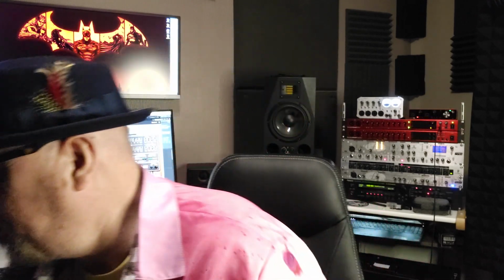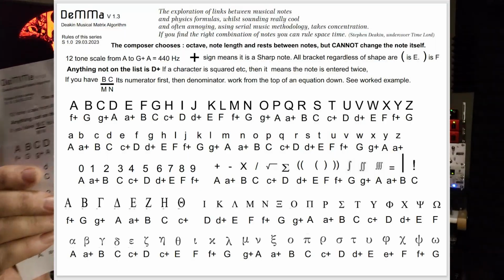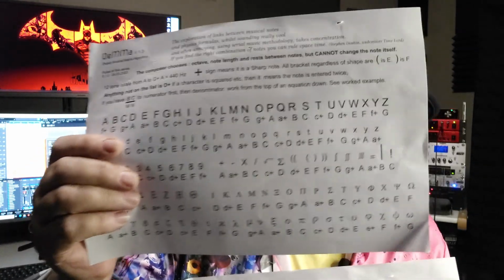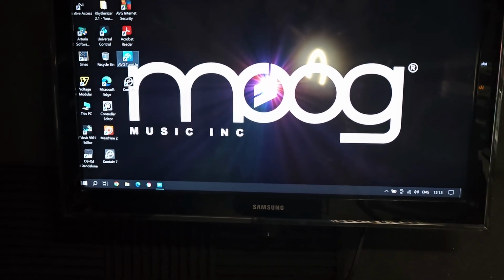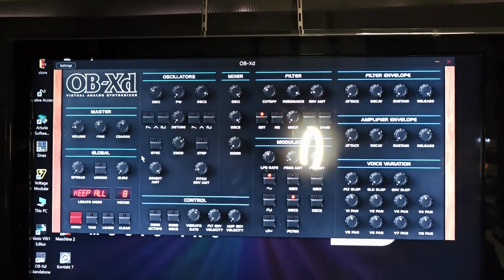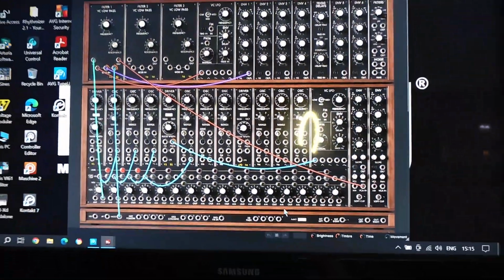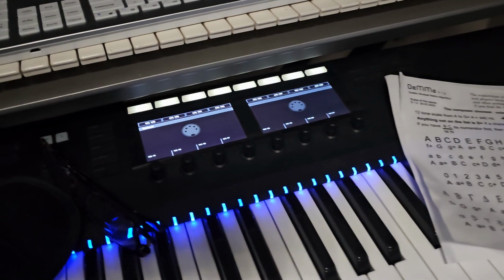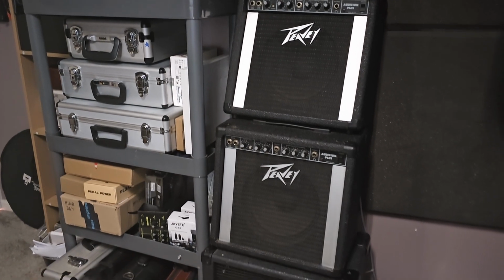Demma by Stephen Deakin A musical idea generator system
Demma by Stephen Deakin A formal  musical idea generator system. StephenDeakin(c) 2023   A formal: letter, upper and lower case, Greek letter upper and lower case, numbers, mathematical and physics formula and punctuation musical note substitution system to aid in generating musical ideas from letters, numbers, and formulae.